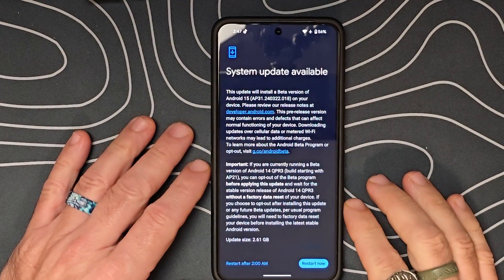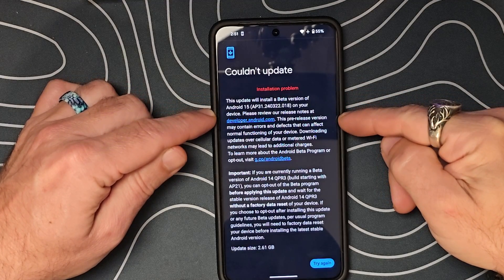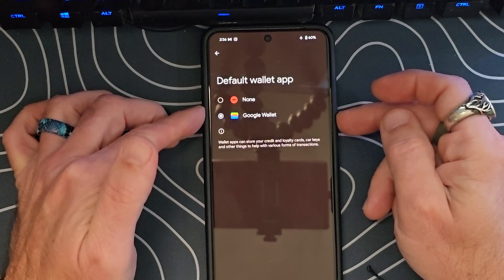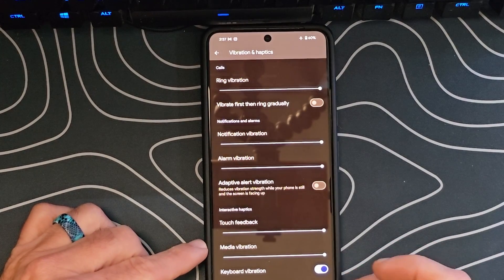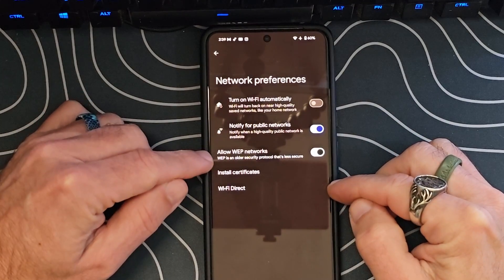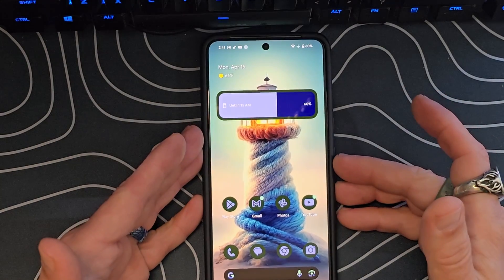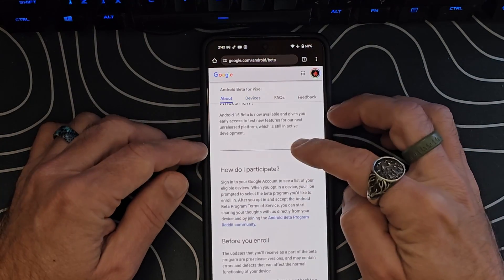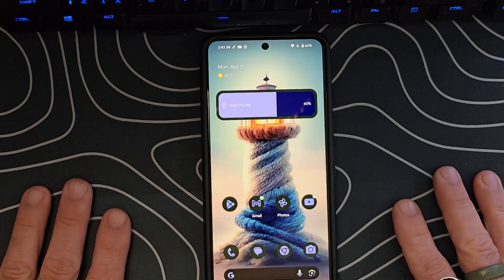Android 15 Beta 1: Should You Download?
In this video we'll go over what features are available in the new Android 15 Beta 1 that Google has released and should you download?

We will go over the steps to install the beta and who this is for. You always want to make sure you backup your phone before installing any beta software on it, and it is not recommended if this is your only daily driver.

Let's check out what Google has for us in Android 15 Beta 1.

X (Formerly Twitter) - @techbytes2023
Threads - @tech.bytes2023